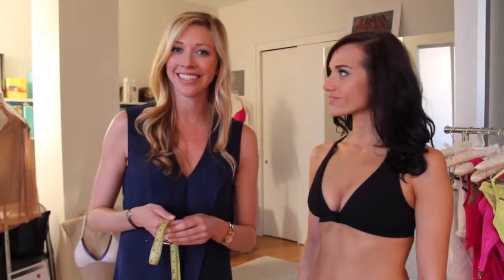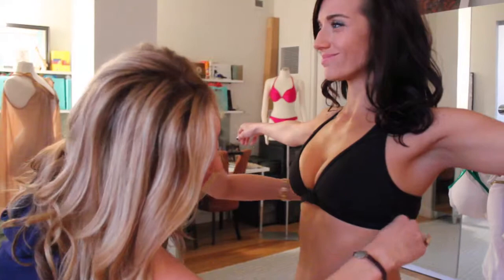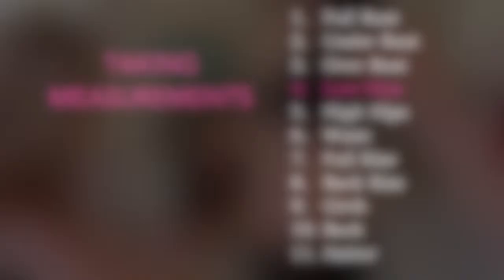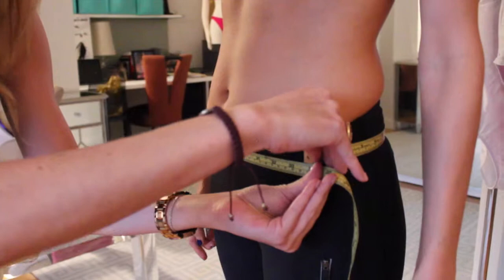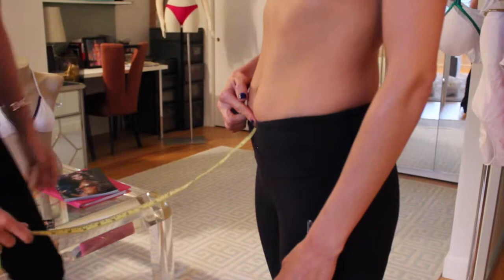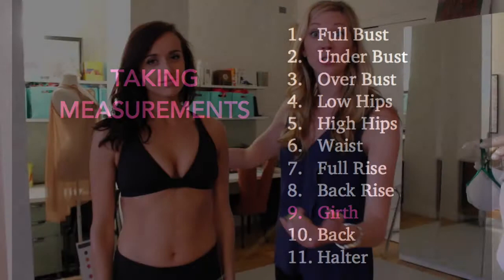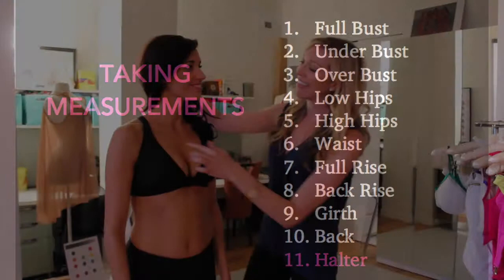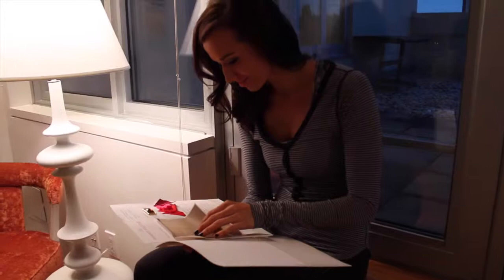Custom Creations - Kandice Pelletier Swimwear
Collaborate with Kandice to design the swimsuit of your dreams, tailor-made to your body!